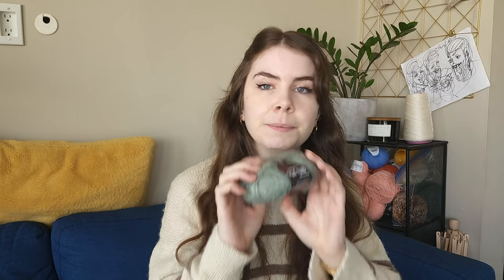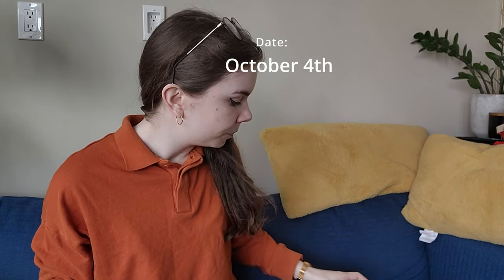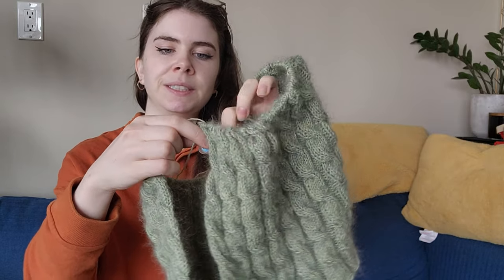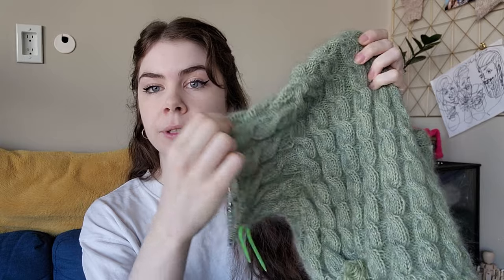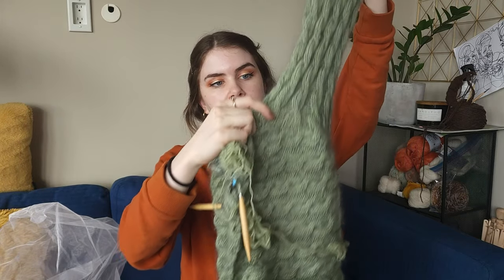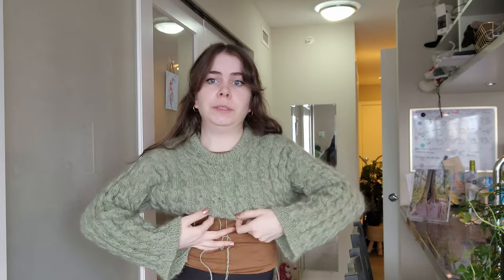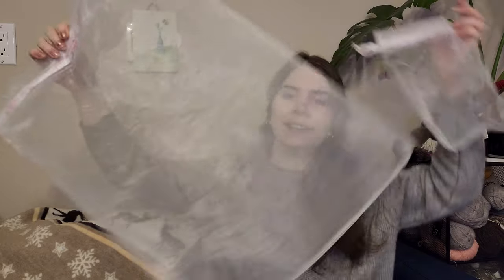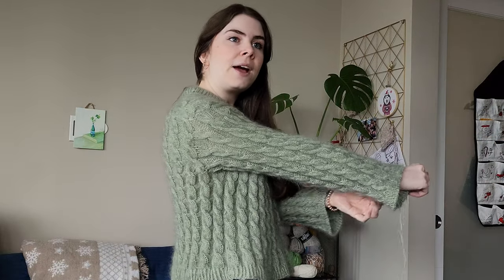I Knit A Sweater!!! Casting on the sweater no.15 (a knit from start to finish!)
Hello everyone!
For this weeks video I decided to do something different. That Is to cast on a sweater from Start to finish! This is a sweater that I’ve wanted for far too long! and Im just excited to share this with you all!.

Time Stamp
0:00 intro
0:20 what I willcast on
1:26 the start  sept 30th
1:43 oct 3rd
2:14 oct 4th
3:25 sept 7th
3:39 oct 14th
3:58 oct 16th
4:22 oct 19th
5:45 oct 20th
6:00 oct 21st
6:36 Nov 22nd got the missing yarn!
8:01 Just casted off
8:43 Wash and block / try on
9:15 The Final Reveal!

♡ PATTERNS ♡
Sweater no. 15 - My Favorite things Knitwear

✰OTHERS ✰
KNIT CRATE  SUBSCRIPTION BOX
KNIT PICKS BIG SALE SAVE UP TO 60% on more than 200 yarns